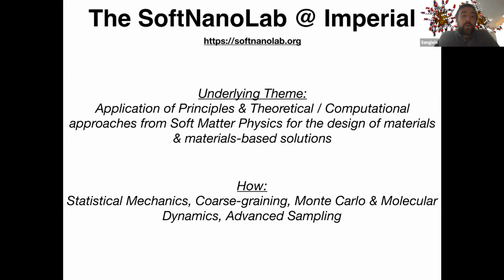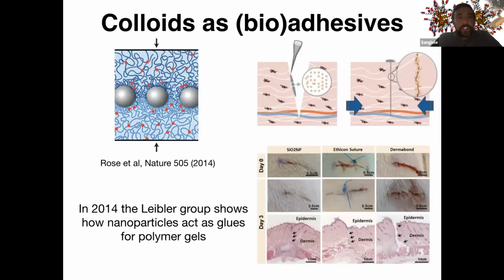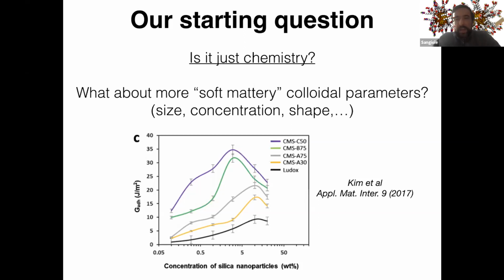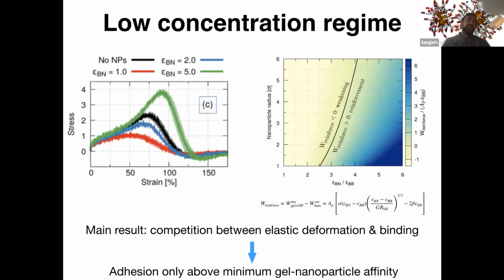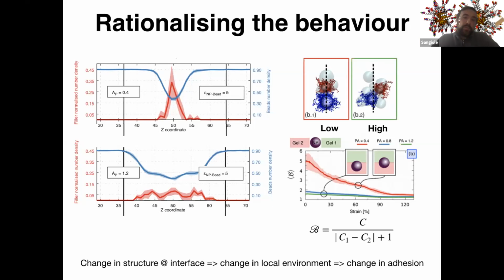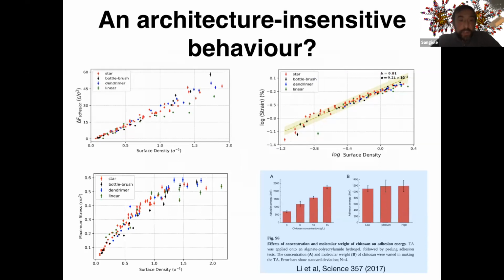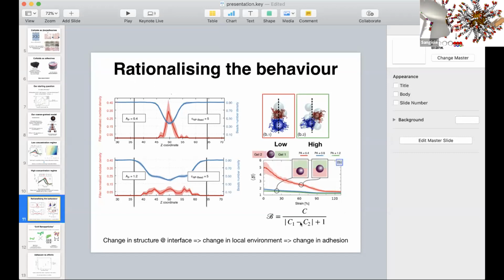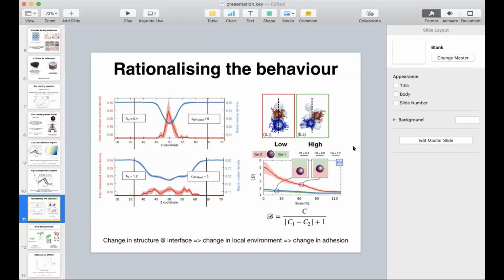Gluing hydrogels using "hard" and "soft" nanoparticles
Stefano Angioletti Uberti 11 June 2020